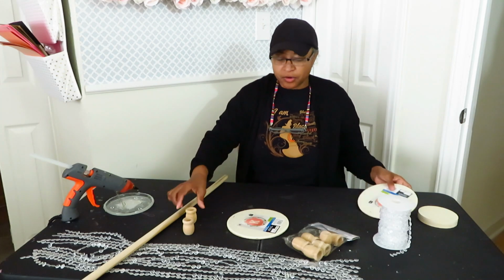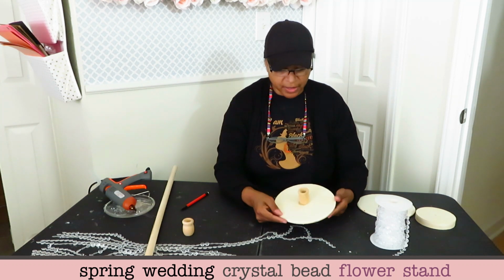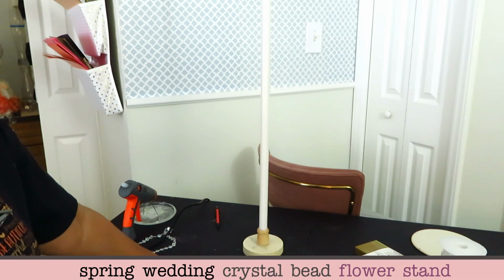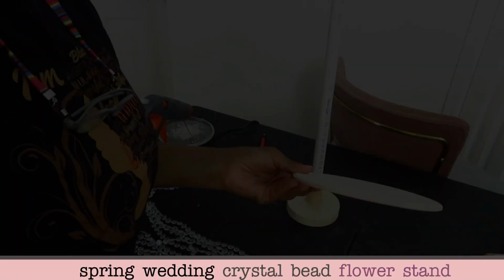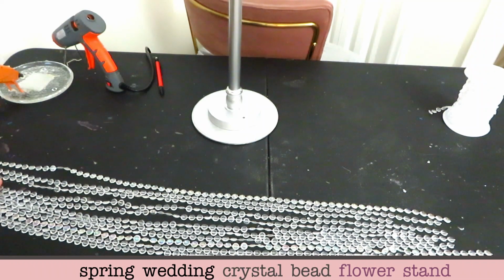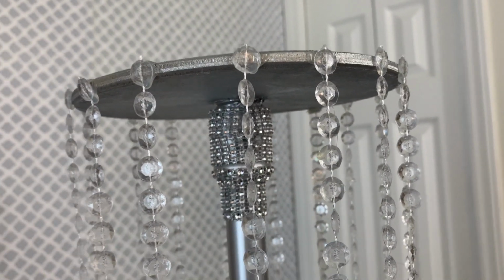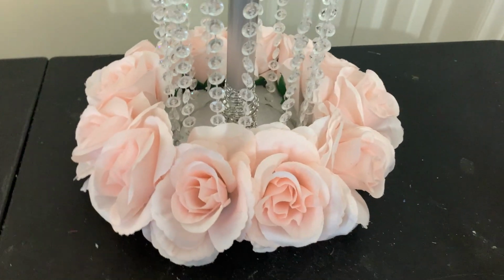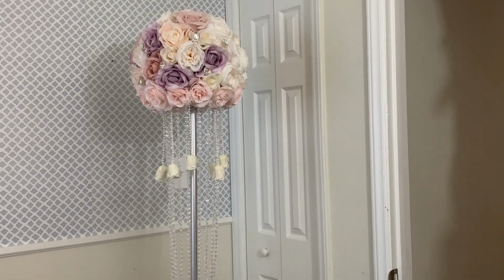d.i.y. Spring Wedding Crystal Floral Flower Stand Centerpiece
View me in HD Ladies!
This is a great diy centerpiece with a lot of impact.  Great for reception decor, bridal shower or anniversaries.  You will love all the crystal details to this wedding stand.  Super easy to make for under $25.

1 wooden 4" inch disc

(Cut down pipe to 30 Inches)

or

Roll of Crystal Beads

2x Rustoleum Silver Spray Paint
Hot Glue
Diamond Wrap

won't miss any of my uploads!